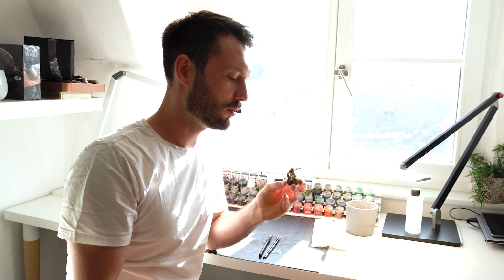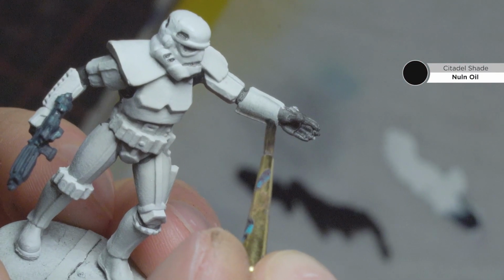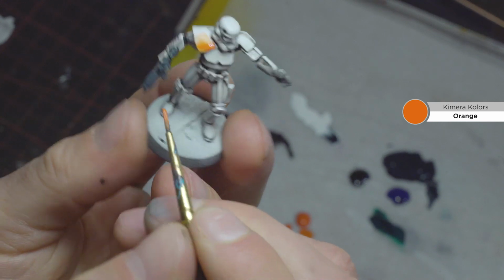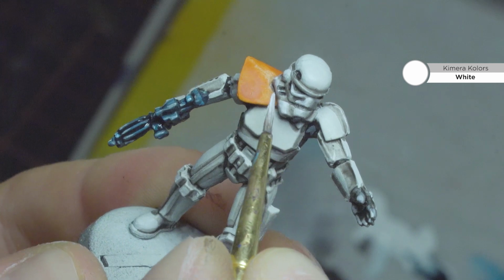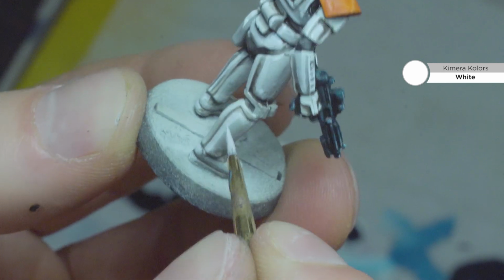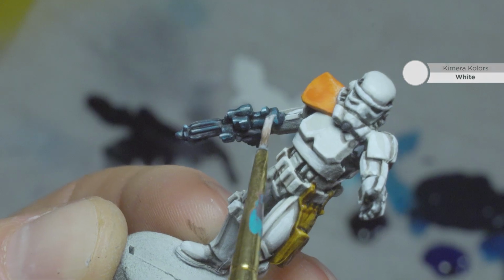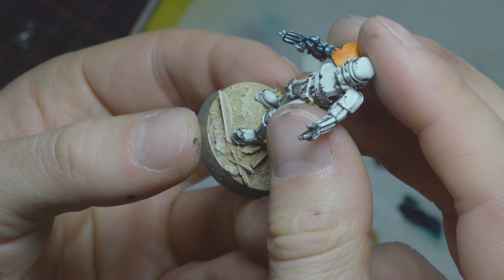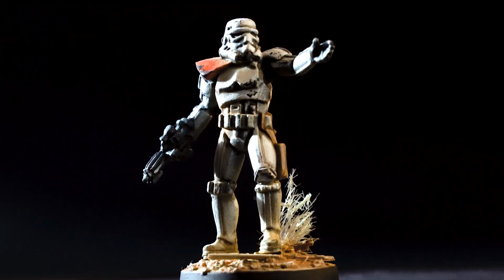how to paint White Armor easy! chipping & dust tutorial with a stormtrooper from Star Wars Legion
Buy Hobbie stuff from Taschengelddieb with my affiliate link "?affiliate=CP" at the end of the link, - i will get a small percentage of what you buy :) - like for example these colours :)

colours used:
Kimera, GW & Vallejo

thanks for any type of Support it is very much appreciated and allows me to concentrate on generating more content for you =)

also for more pictures this is my insta- go follow: Chewie_painting

0:16 intro
0:31 Priming
1:10 base colors
2:04 white armor shading
3:31 Shoulderpad, Weapon & Gloves
5:19 White armor highlights
8:40 Battledamage: weathering with a sponge
10:35 Pigments
11:18 Final Result